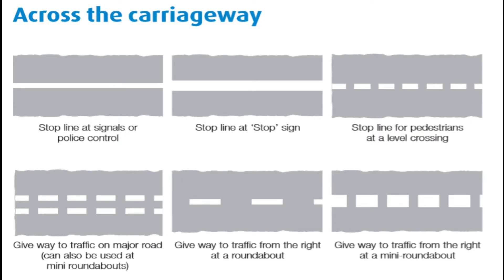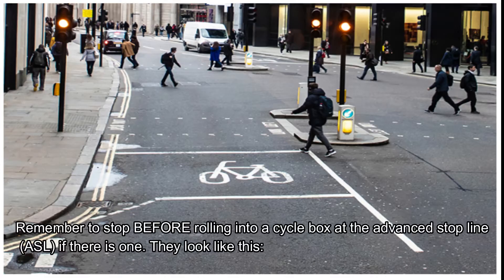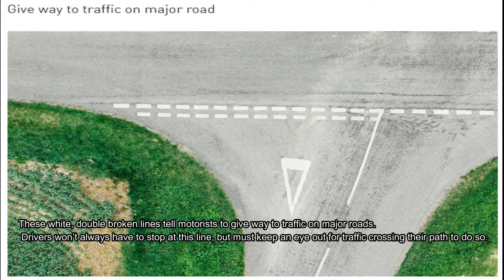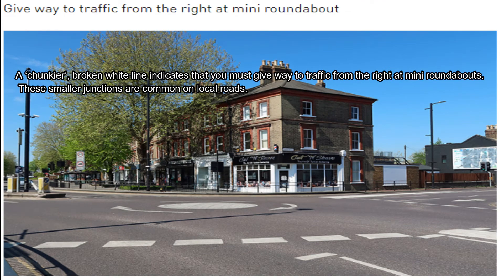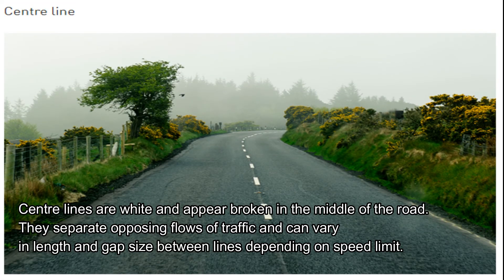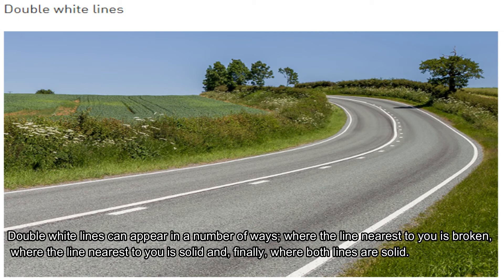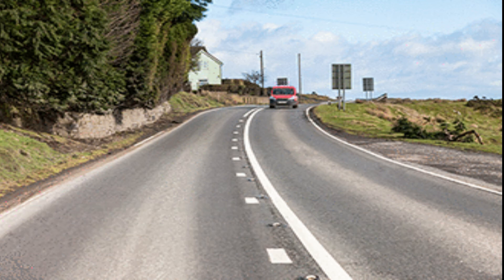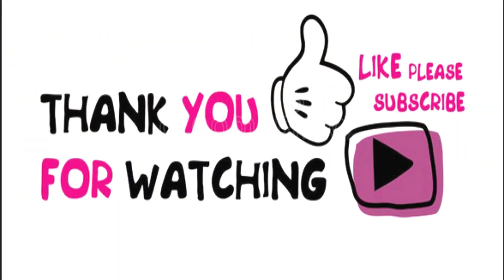1 2023 DVLA Theory Test UK - PASS your theory test 2023 explanation English (Road Marks Part 1)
DVLA Theory test UK explanation (Road Marks Part 1)

سلسلة دروس فحص السياقة النظري
DVLA UK THEORY DRIVING TEST
سلسلة مبسطة لشرح امتحان السياقة النظري بأسلوب سهل ومفهوم

The information contained on My YOUTUBE Channel (The pro driver Innovation Pro) is for general
information purposes only. My YouTube channel assumes no responsibility for errors or
omissions in the contents on the Service.
In no event shall My Channel be liable for any special, direct, indirect, consequential,
or incidental damages or any damages whatsoever, whether in negligence or
other tort, arising out of or in connection with the use of Videos or the contents of the videos uploaded or downloaded from My YOUTUBE Channel (The pro driver Innovation Pro).
My YOUTUBE Channel (The pro driver Innovation Pro) reserves the right to make additions, deletions, or modification to the
contents on the videos at any time without prior notice.
My YOUTUBE Channel (The pro driver Innovation Pro) is intended to be a source of general information and should be used as part of revision and recap information all contents in videos are made personally by My YOUTUBE Channel (The pro driver Innovation Pro) and for educational purposes.

, learningtodrive ,DVLA, DVLA THEOERY TEST, drivingtest , drivingtest ​ drivinglessons ​